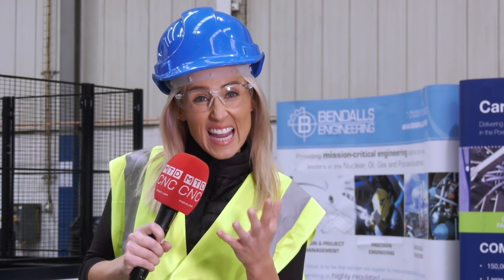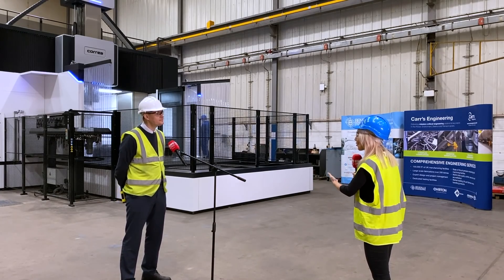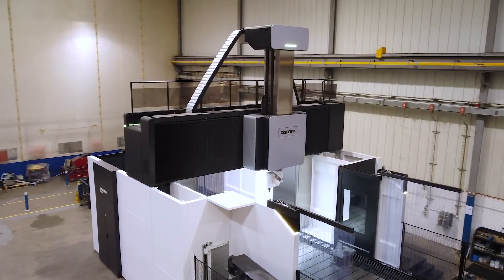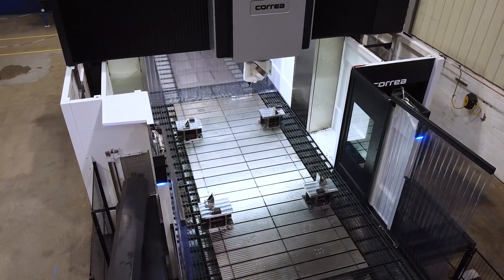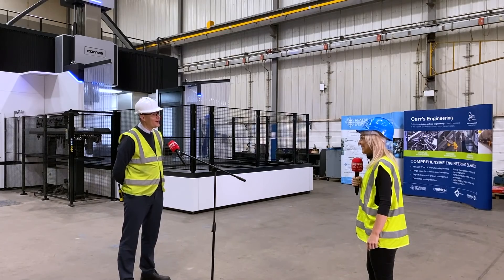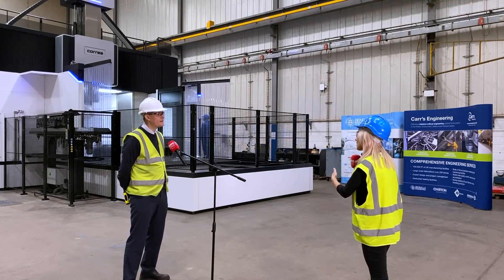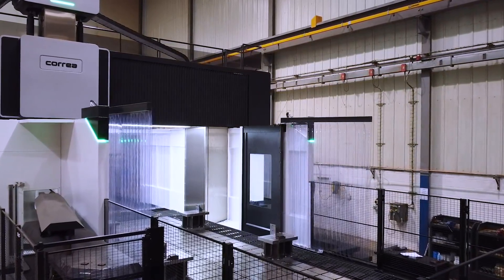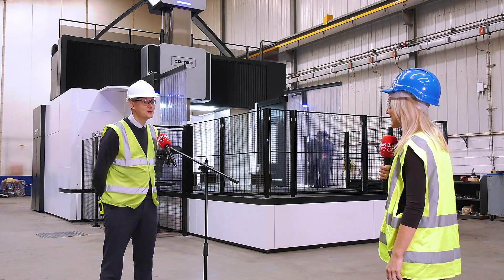How do you get to grips with a CNC milling machine this big?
This is a prime example of heavy engineering at its best. Installed last year at Bendalls Engineering this video is the 2nd in a series of features talking in depth about their CORREA machine installation that took place last year. In this interview Lyndsey talks with Mark Johnston about journey from purchase to producing parts.